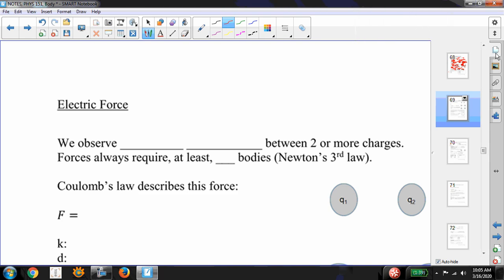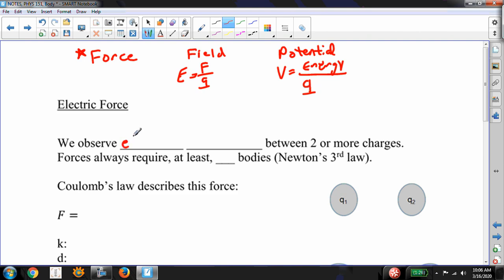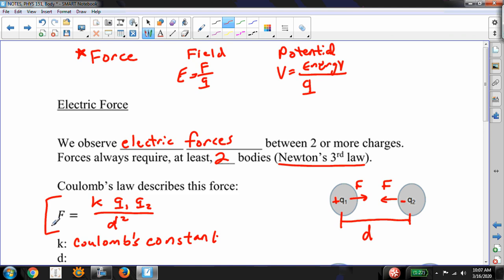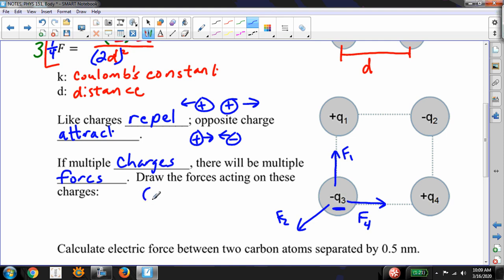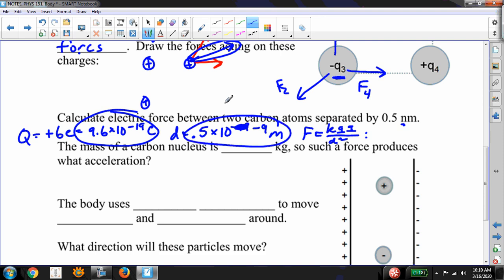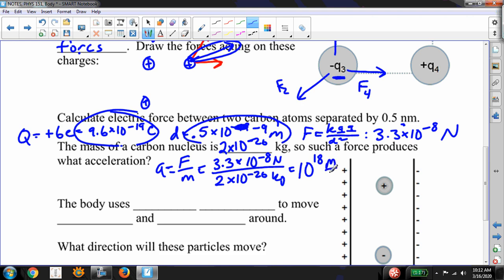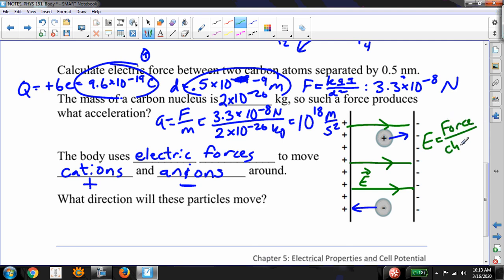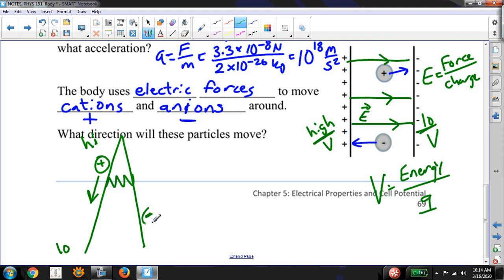chapter05 02 electric force